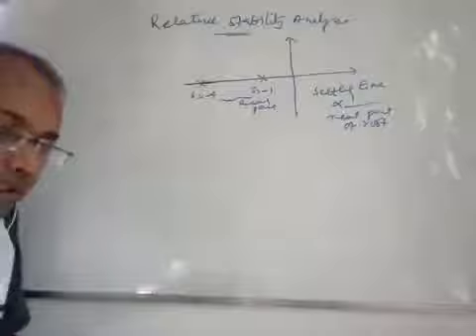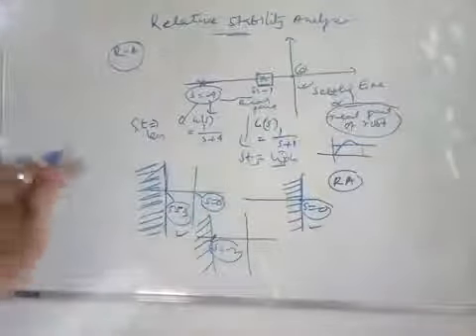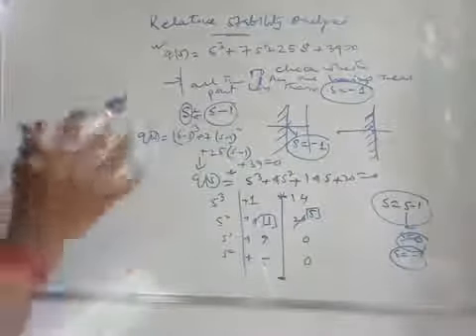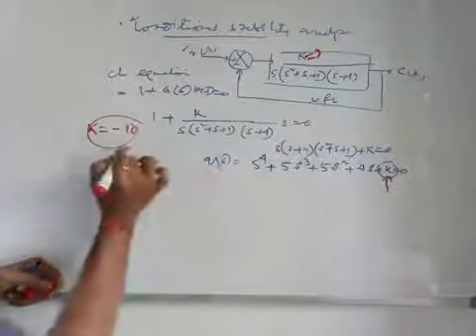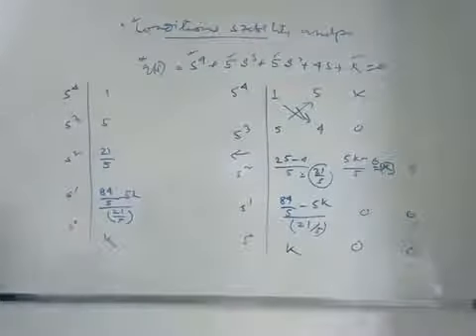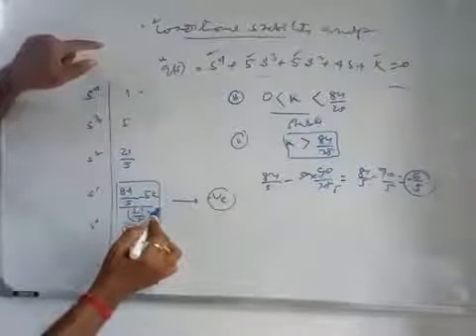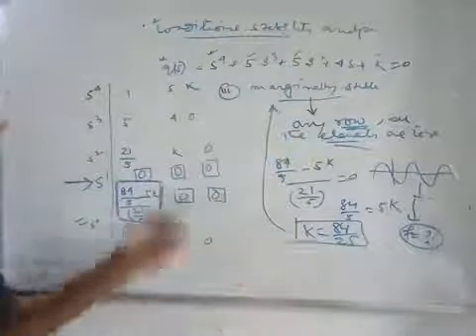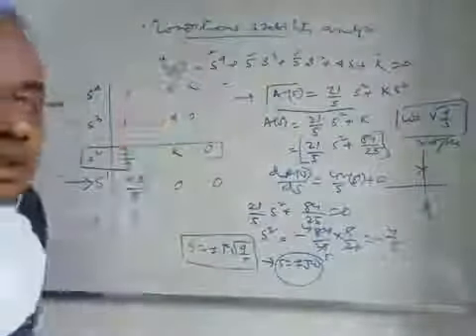28. Relative Stability Analysis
How much  ,the poles of any system can be shifted to the left hand side of s-plane ,is analyzed by relative stability analysis.
electrical engg#electronics communication instrumentation engg#electrical & electronics#control theory#control system engineering#GATE#PSU#Introduction to control system#problemsin control system#solution of control system#stabilty stability BIBO#impulse response#basic concept of stability#Routh criterion#Routh Hurwitz criterion#RH stability rule#relative stability analysis#roots are left hand side of any point in S plane#laplace plane